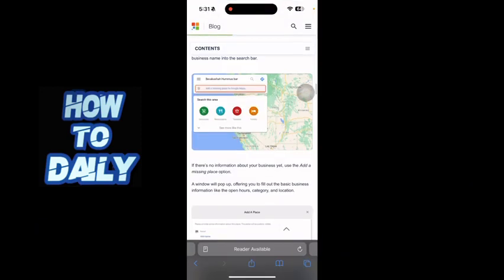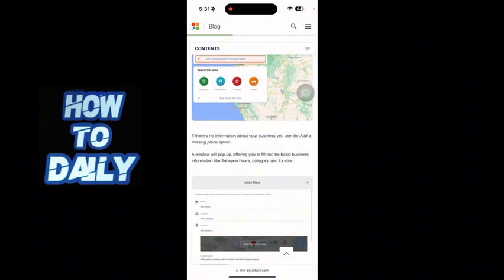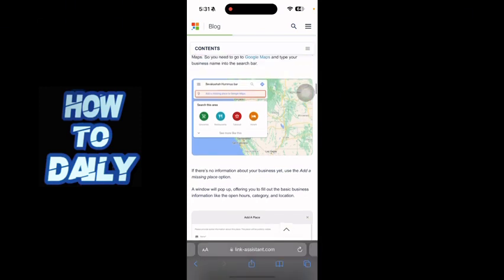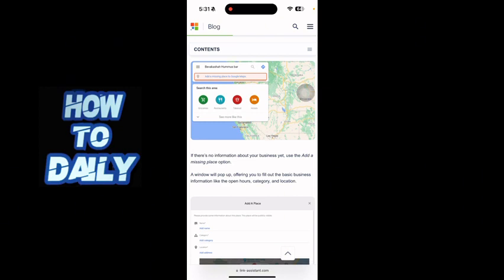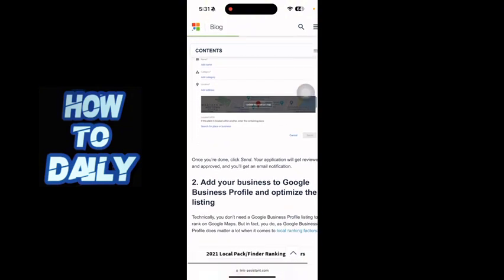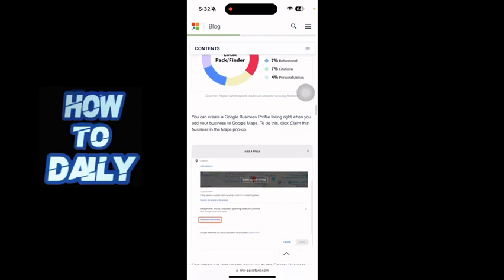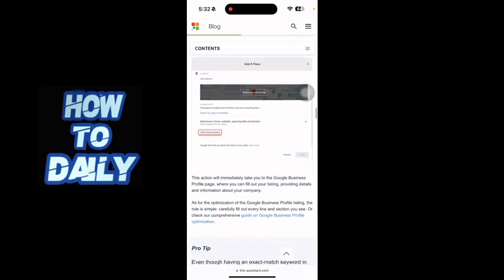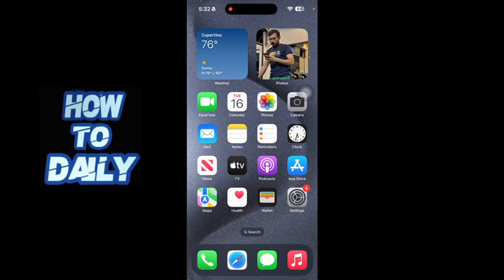How to Set Up a Google Maps Ad Campaign and Rank #1 in 2024! (Easy Guide)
Want to dominate local searches and get more foot traffic in 2024? This easy-to-follow guide unveils the secrets to setting up a killer Google Maps Ad Campaign! We'll show you step-by-step how to outrank competitors and land that coveted #1 spot on Google Maps, driving new customers straight to your door. Watch now and unlock the power of local advertising! Let go!